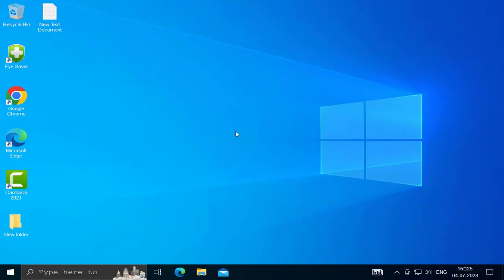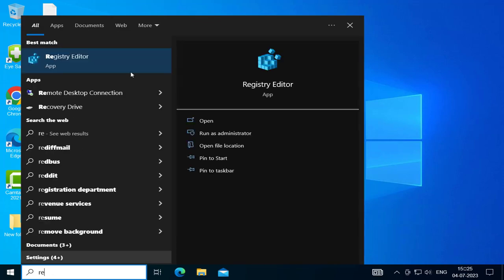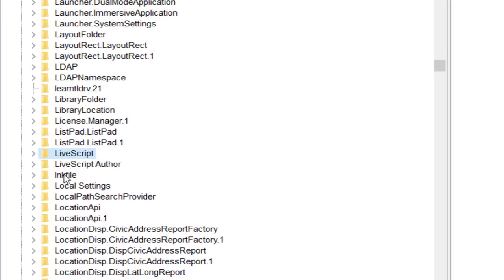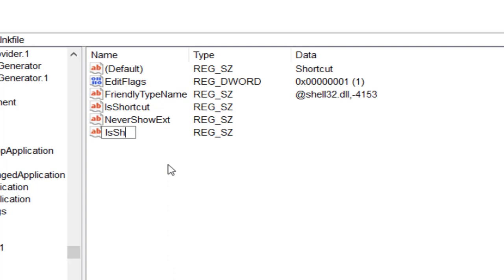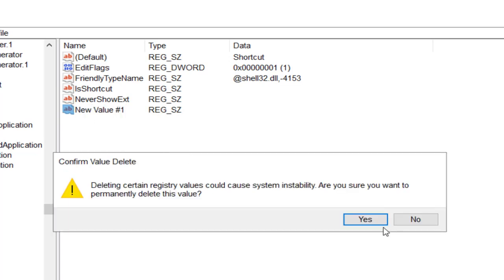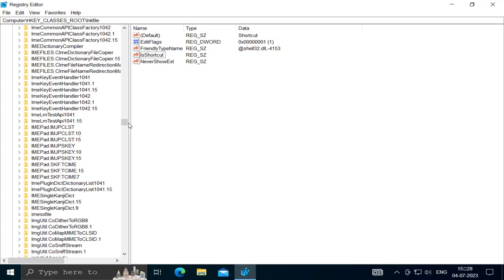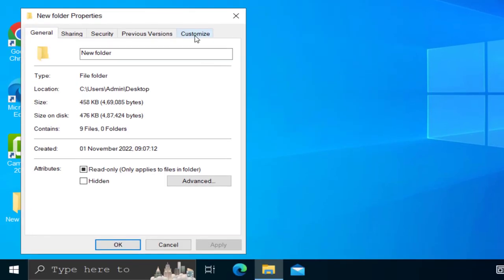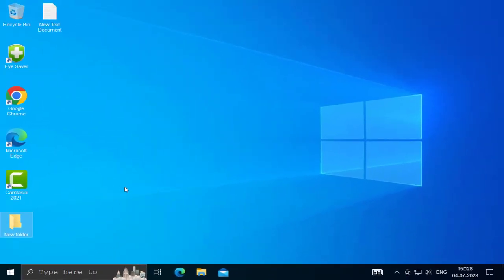Fix This File Does Not Have an App Associated With It for Performing This Action Error in Windows 10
Reg Path: Computer\HKEY_CLASSES_ROOT\lnkfile

In This Video :
This File Does Not Have an App Associated With It for Performing This Action Error